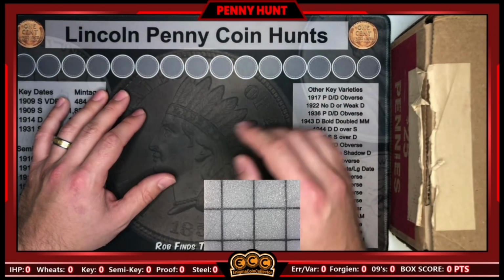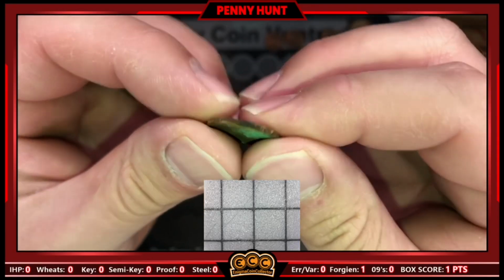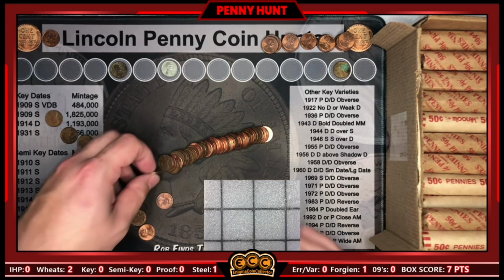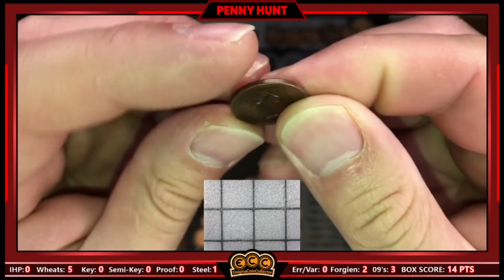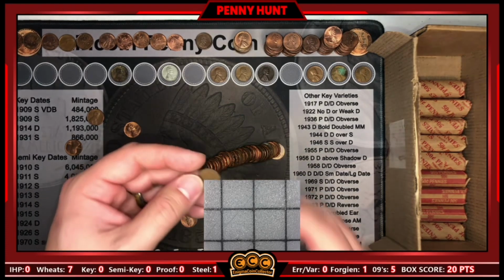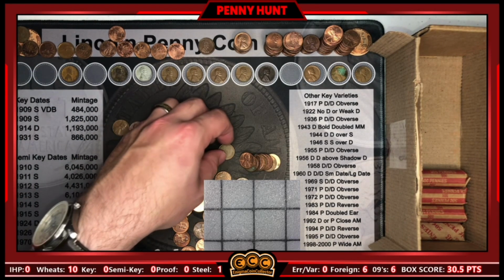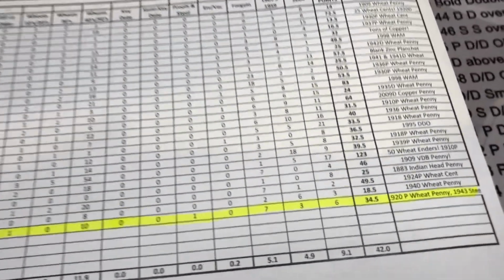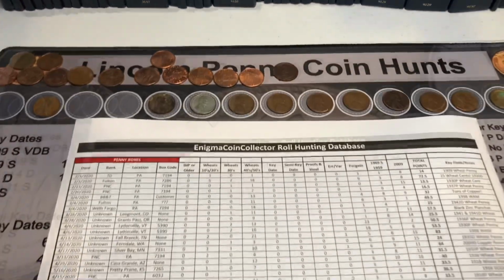Penny Hunt #24 - Steel Cent Found! What Else Did We Find? (Accidental Live Stream Video)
In this video we search a box of pennies that I have cobbled together from my local credit union, PNC Bank, and Bank of America for Indian head pennies, wheat cents, mint errors and varieties, 2009, copper, and anything else cool, unique, and interesting! Pennies are one of the easiest coins to hunt since they are so cheap and there is a lot to look for. My boxes are usually really hot or really cold, but as I always say, "It's always a mystery until you crack open those rolls!". This video will be part of a series on my channel where I hunt penny boxes and keep score of the finds.

A little background on this video - I recently switched from recording on my phone to OBS on my computer for these videos so I can include the new overlay and scores on the bottom of the screen. In OBS, the "Start Streaming" button and "Start Recording" button are right next to each other, and at some point I must have clicked the streaming button because I started getting notifications that I was live from my subscribers. I ended up stopping that live stream, deleting it, and then going live again to address what I had accidentally done. The second live stream can be found under my "Live Videos" tab and I will link it below. It was a little embarrassing but in the end we all had a good laugh and had some fun watching me finish this video.

Here are the points awarded for each find:
Indian Head Penny: 20pts
09's/10's/20's Wheat Cent: 5pts
30's Wheat Cent: 3pts
40's/50's Wheat Cent: 1.5pts
Key Date: 25pts
Semi-Key Date: 7pts
Proof: 3pts
Steel Cent: 3pts
Errors/Varieties: 25pts
Foreign: 1pt
1959/1969S: 0.5pt
2009: 0.5pt

A HUGE shout out to RobFindsTreasure for getting me hooked on coin collecting and coin roll hunting! If you haven't checked out his channel yet please do ASAP!

As a new YouTuber I appreciate any constructive comments about my videos you care to share. This is a hobby for me and something I would like to learn and grow at.